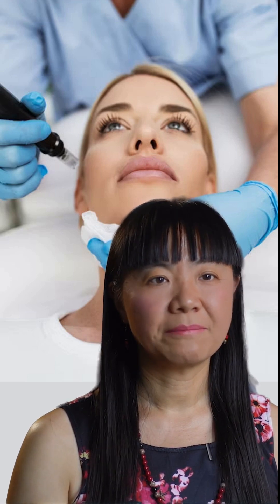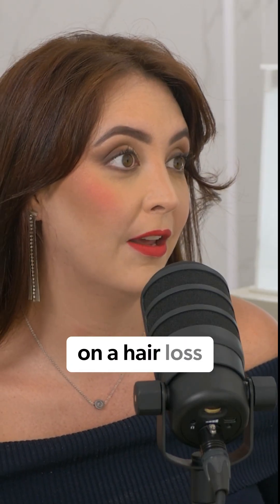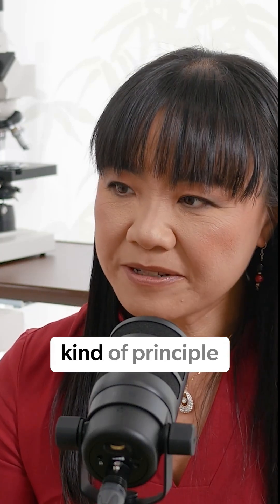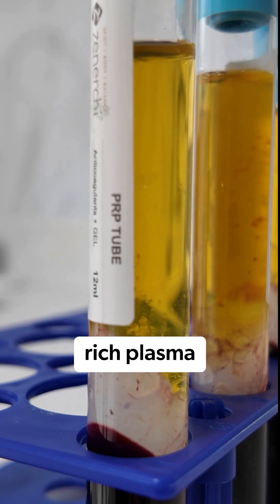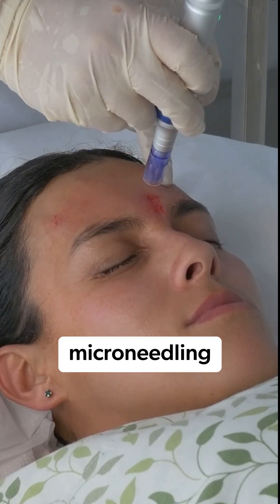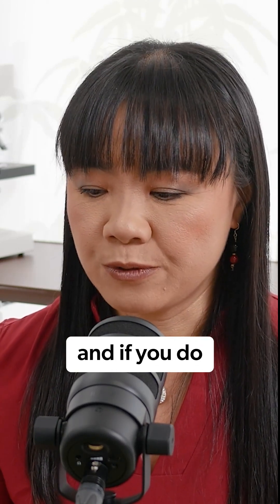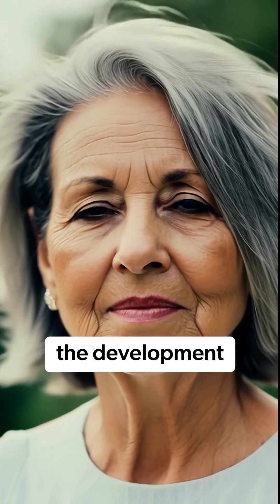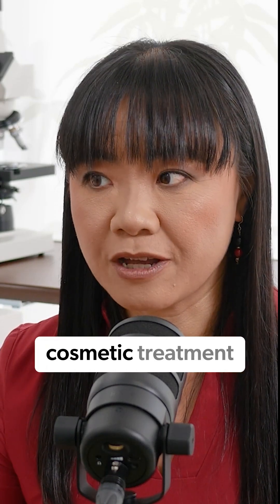How does microneedling with stem cells actually rejuvenate your face?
Microneedling creates controlled micro-injuries that let stem cells and PRP reach the deeper layers of the skin. Once there, they stimulate fibroblasts to rebuild collagen and regenerate aging tissue. As we lose elasticity with age, this process helps reduce fine lines and prevent deeper wrinkles. A natural approach to restoring youthful skin.